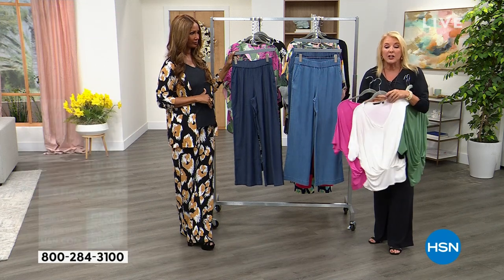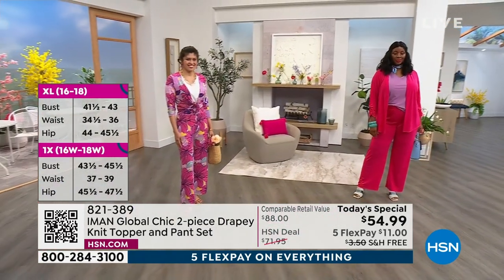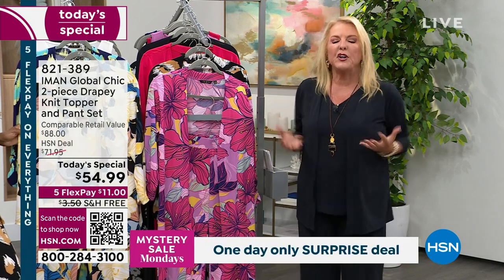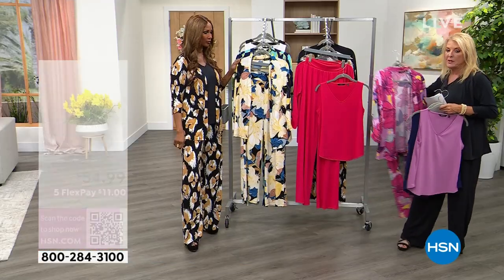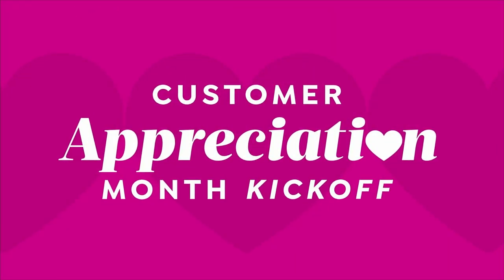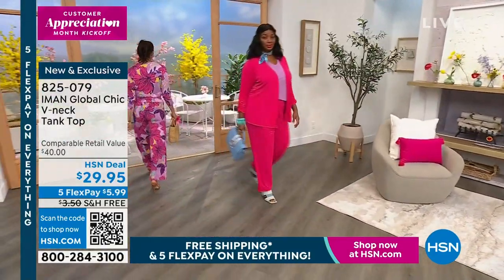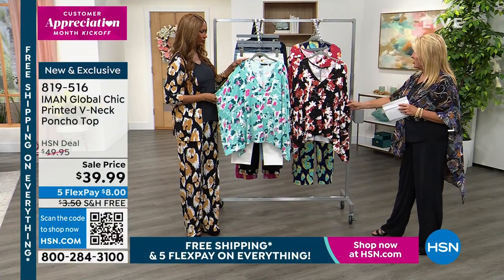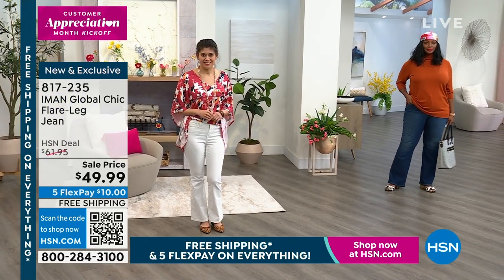HSN | IMAN Global Chic Fashions 04.01.2023 - 01 AM